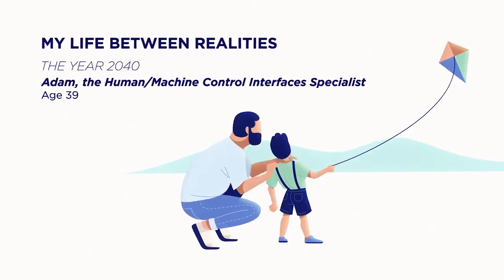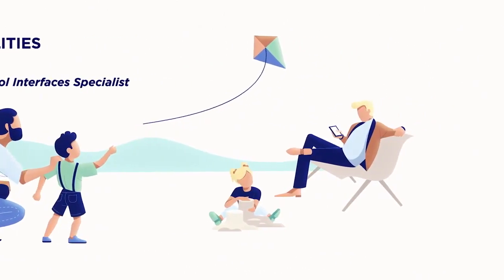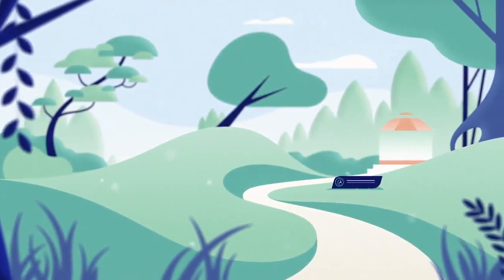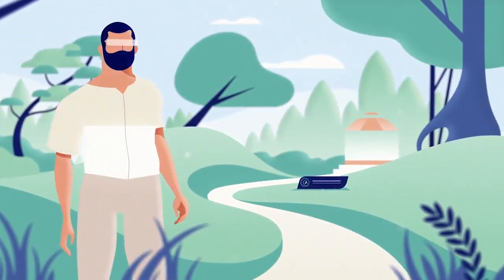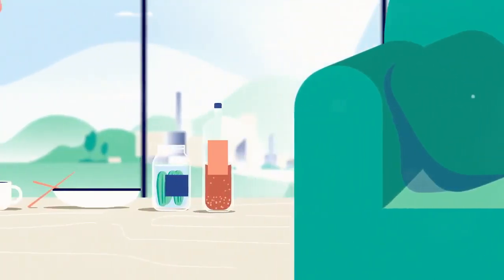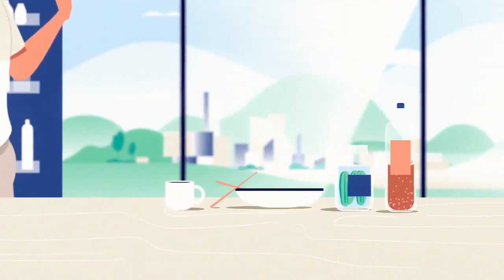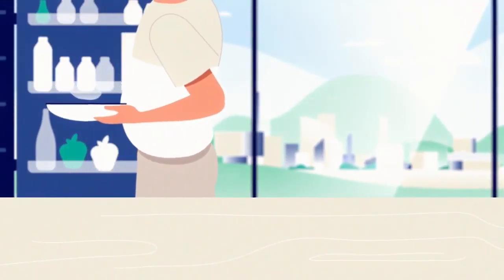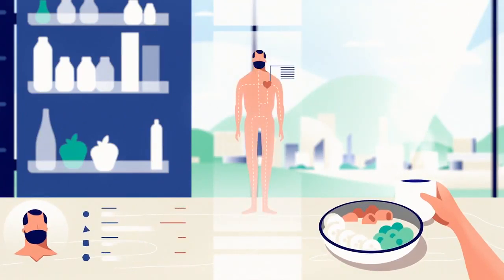INHERIT: Adam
Scenario 1: Meet Adam – My life between realities

Interconnectivity is the trend that frames this scenario in which everything is digital, connected and personalised. Big data and private companies provide services, with great care for data privacy. This has led to transparent and innovative European societies, with a broad range of new personalised services improving people’s lives.